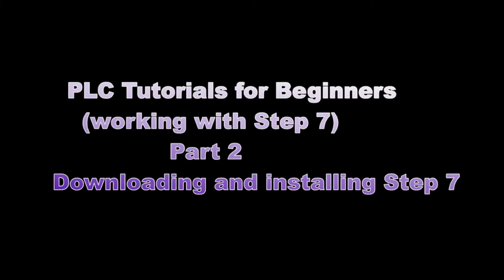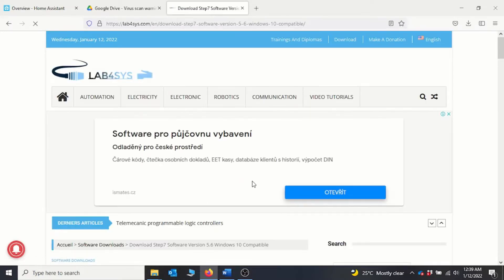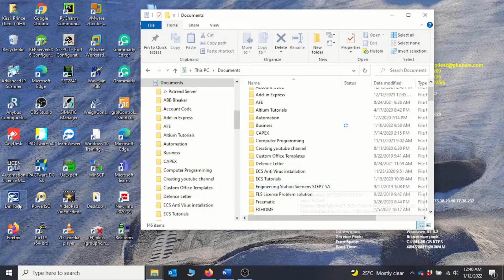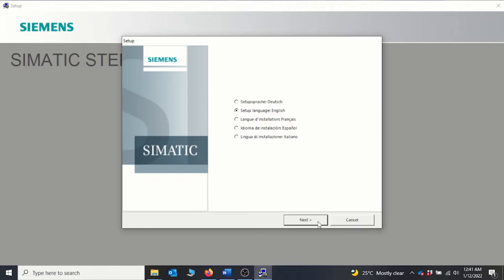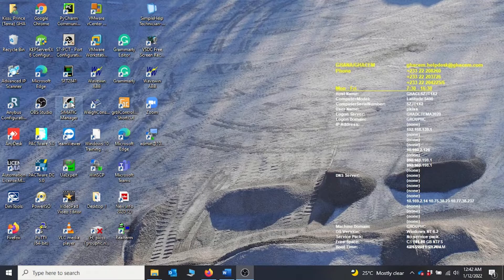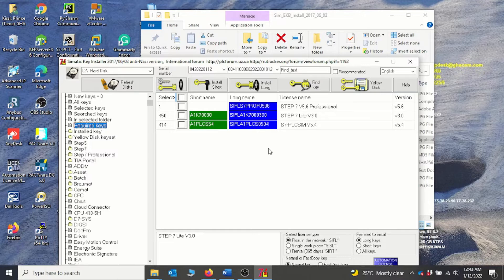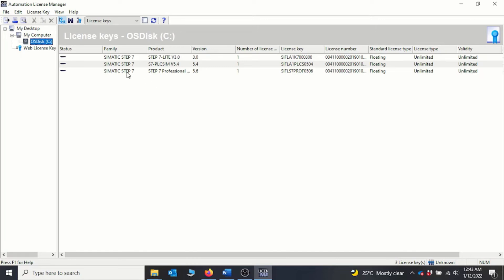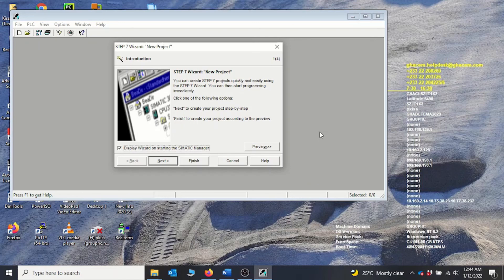S7 PLC Tutorial for beginners Part 2 Downloading and installing Step 7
This is the second part of my tutorial series
S7 PLC tutorial for Beginners(working with step 7)